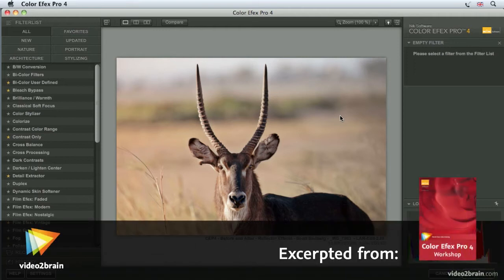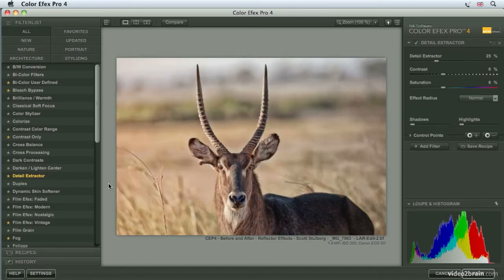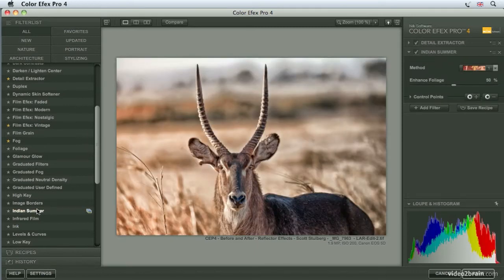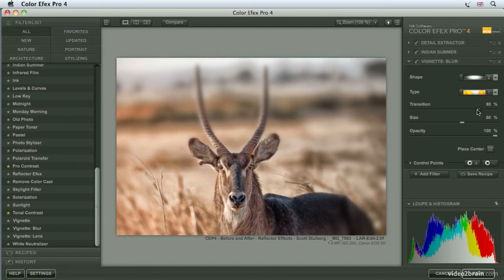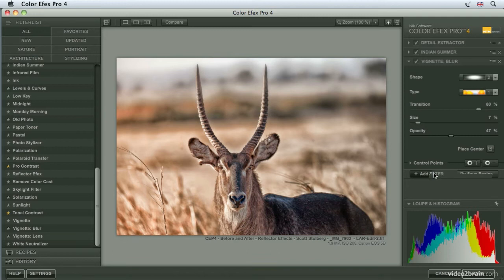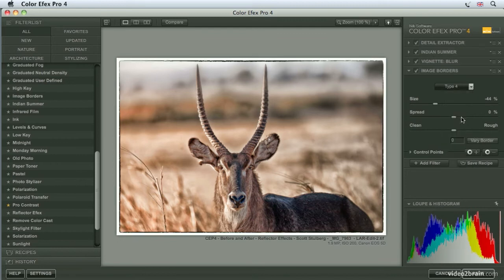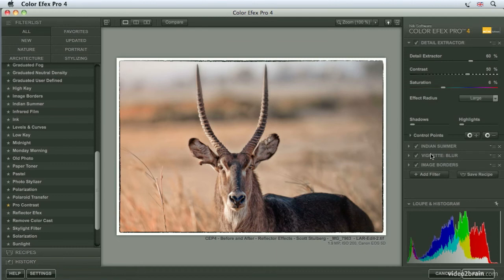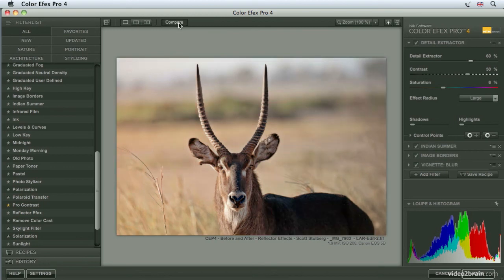Combining Filters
In this free lesson from video2brain's course, Color Efex Pro 4 Workshop, Richard West demonstrates how Color Efex Pro 4 allows you to combine multiple filters for use on the same image(s). In this video you'll see how to get the best from this tremendous time-saving feature. For more information on this course, please